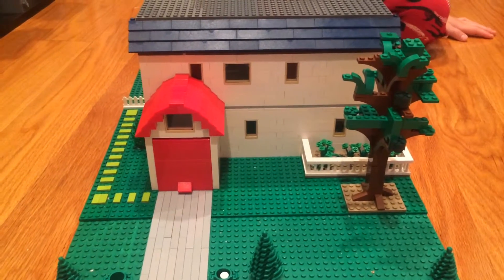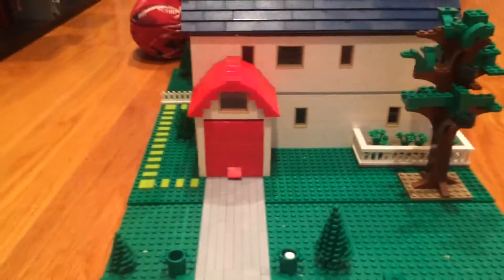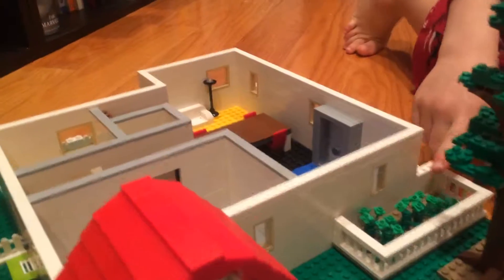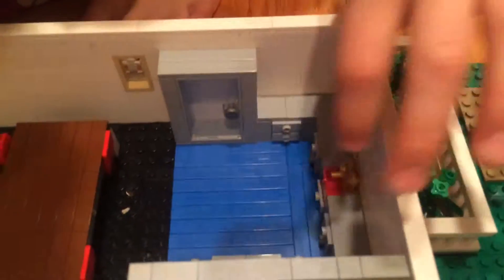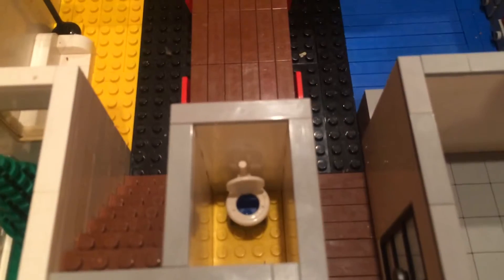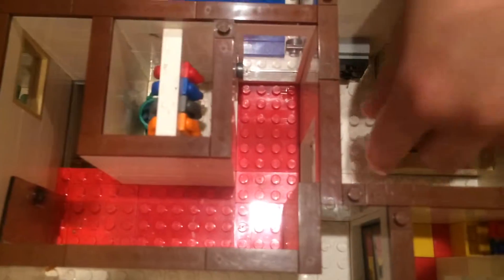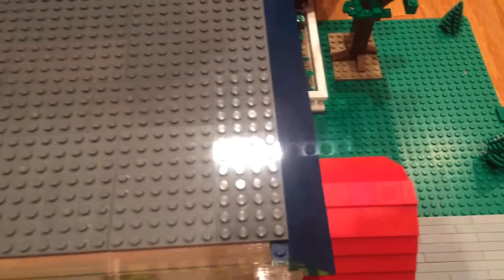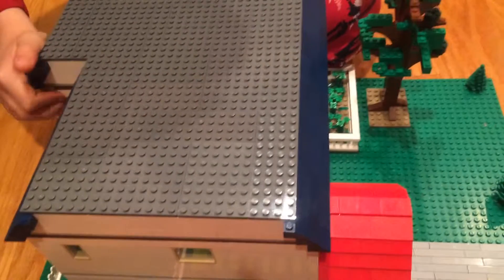3 bedroom 3 bathroom custom Lego home with office